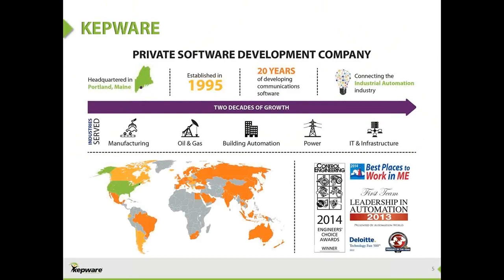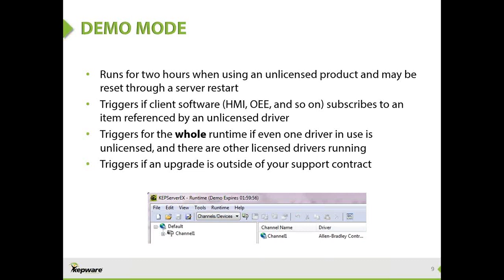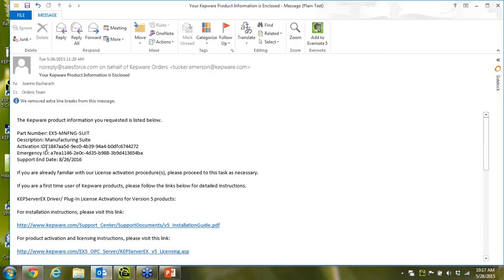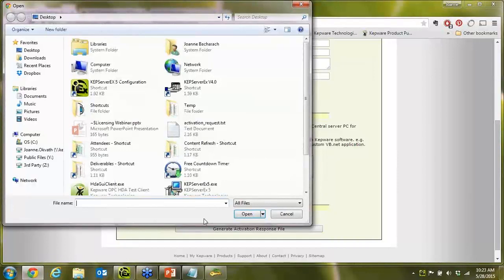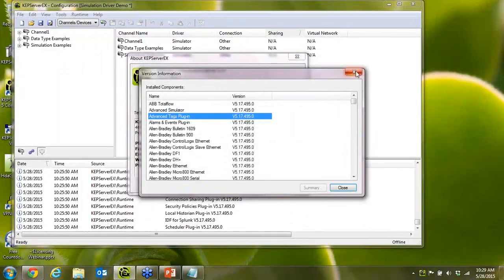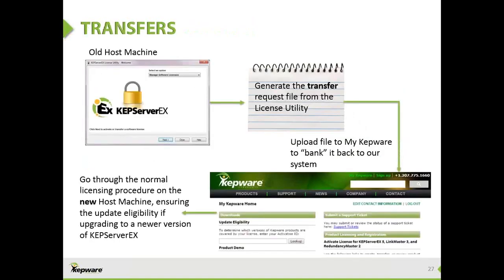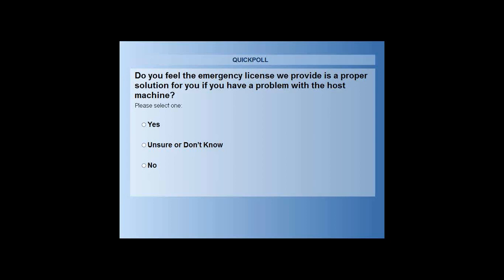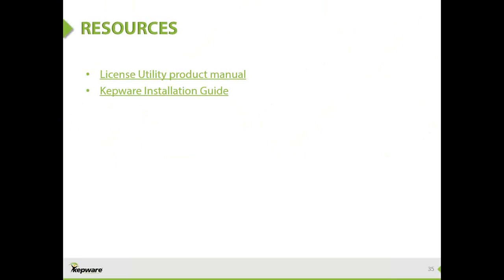Licensing KEPServerEX Version 5 Webinar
It also covers the following licensing scenarios: transfers, support renewals, upgrades and upgrade eligibility, emergency licensing, and licensing remote systems.